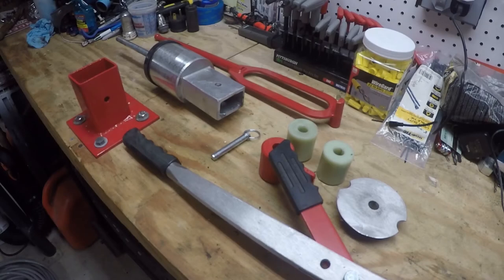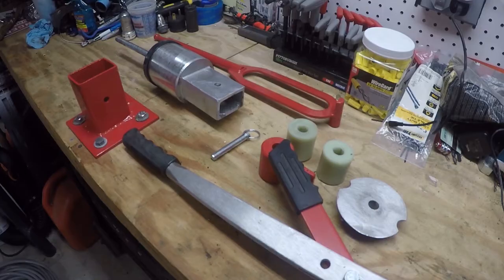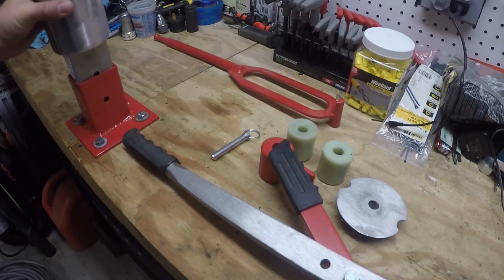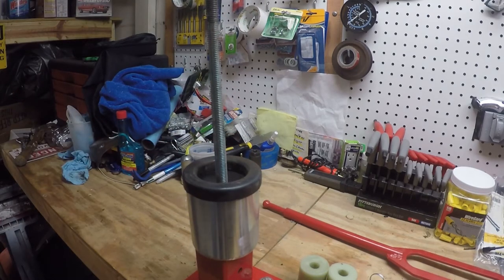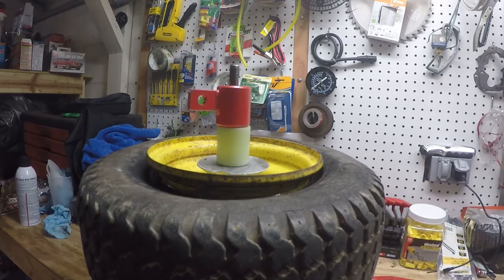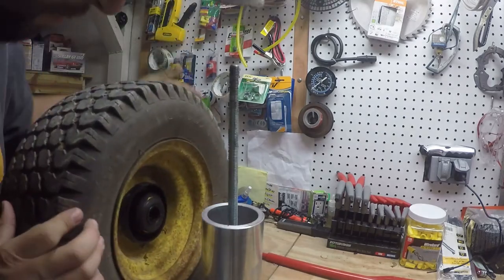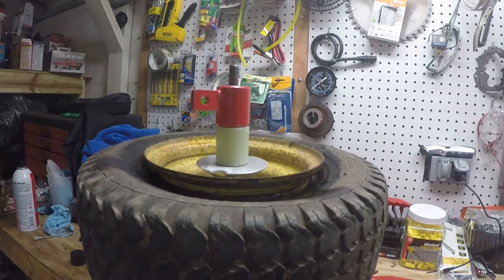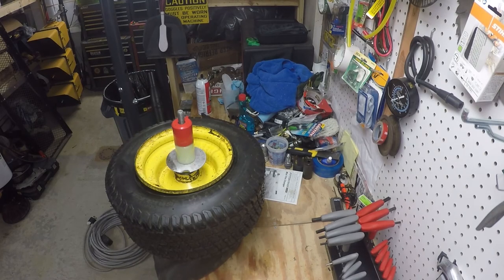Harbor Freight Mini Tire Changer Review and Demo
In this video I review and demo the mini tire changer sold at Harbor Freight under the Pittsburgh Automotive brand of tools.